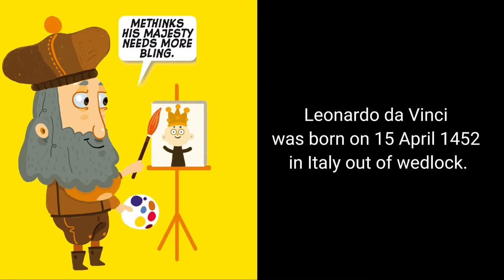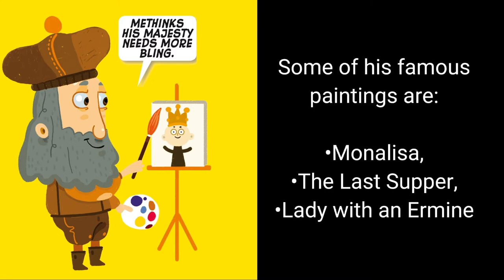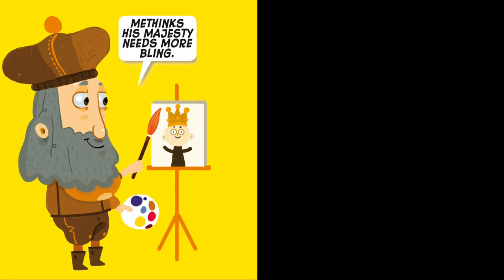Homeschooling in UAE | Artist Study - Leonardo da Vinci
This year we have decided to incorporate, picture, nature, artist and Literature Study. On this video, the kids learned about Leonardo da Vinci which will be our first Artist to study for the 1st quarter.

Happy homeschooling!